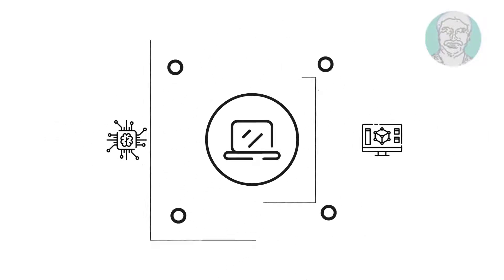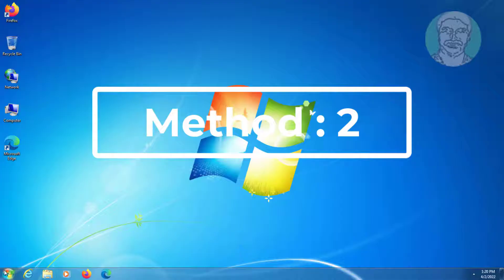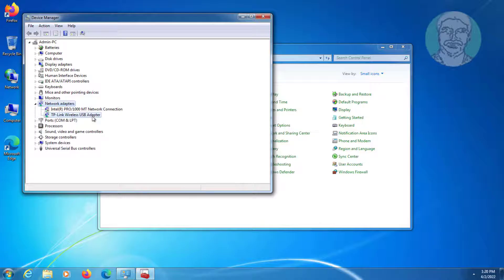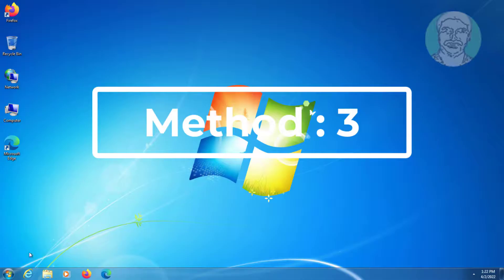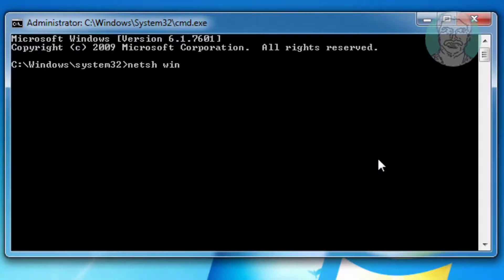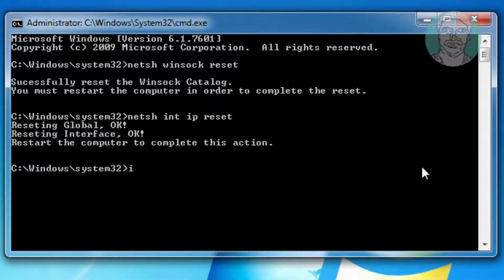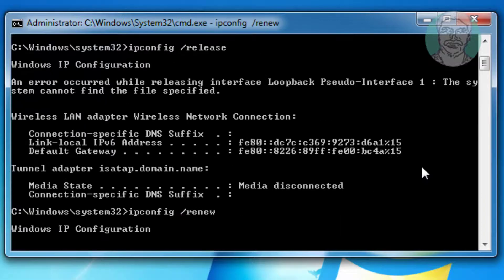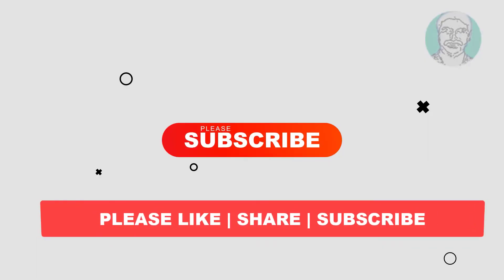Fix Windows 7 No Internet Access But Connected Ethernet (Solved)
This Tutorial Helps to Fix Windows 7 No Internet Access But Connected Ethernet (Solved)

00:00 Intro
00:09 Method 1 - Change Internet Options
00:37 Method 2 - Uninstall Network Adapter
02:02 Method 3 - Run Set Of Commands
03:07 Closing